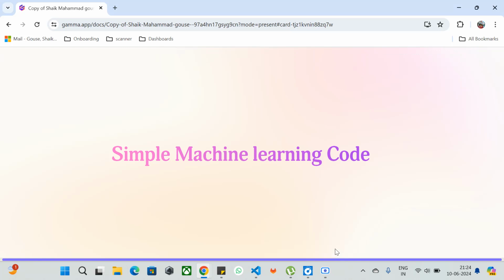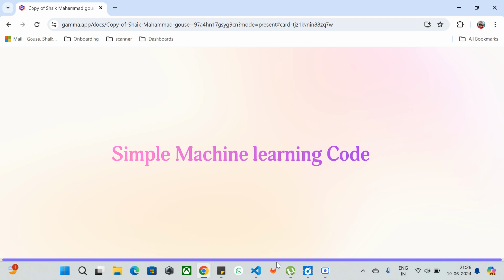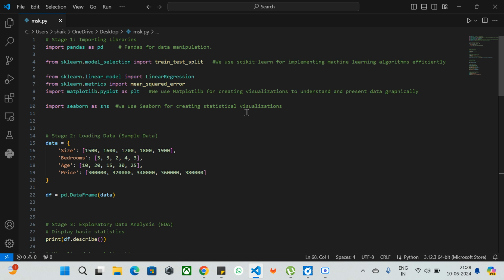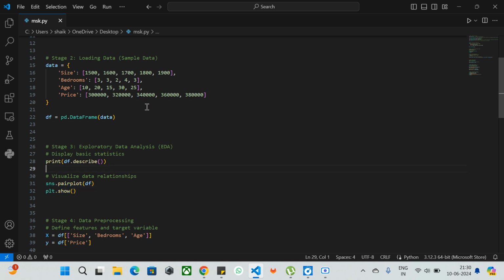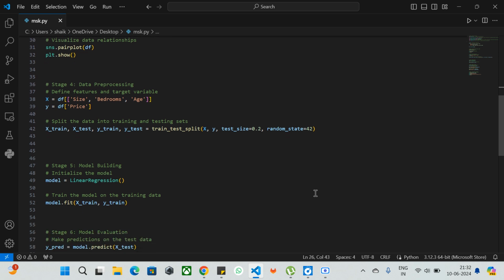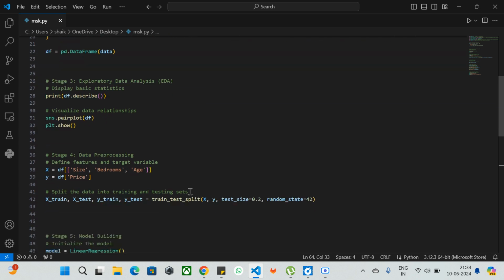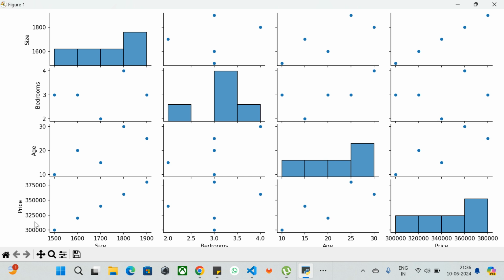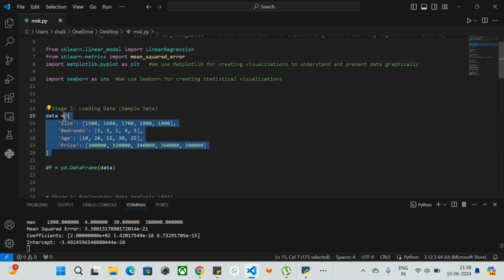Predict House Prices with Simple Machine Learning | Beginner Tutorial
Welcome to our step-by-step tutorial on creating a simple machine learning model for house price prediction! In this video, we'll guide you through the entire process, from data preparation to model training and evaluation. Perfect for beginners.
The main focus of this video is to make understandable of machine learning stage on source. machinelearning mlops devops mode machinelearning softwaredevelopment @CodeKamikaze